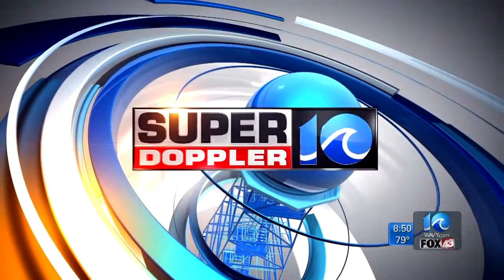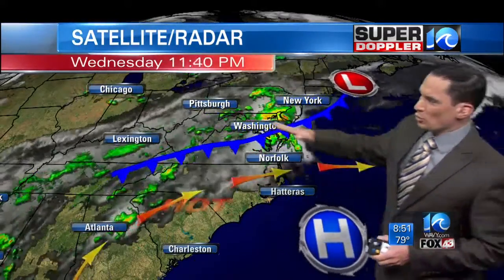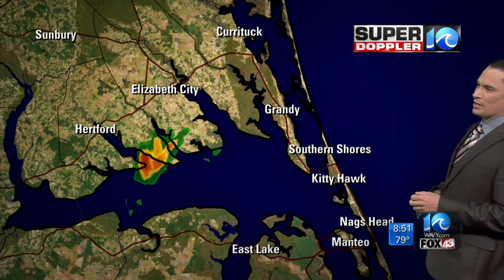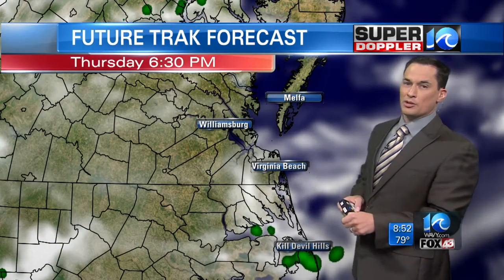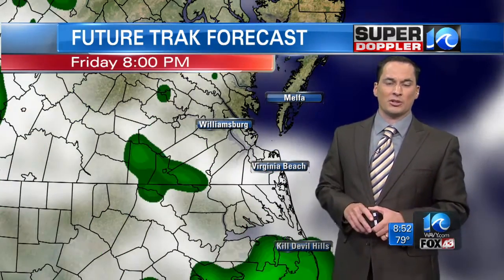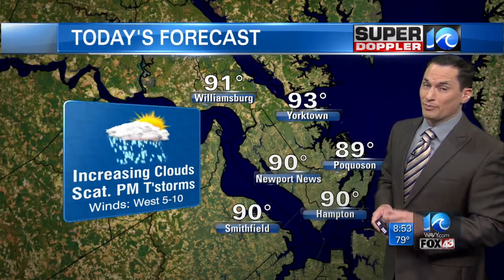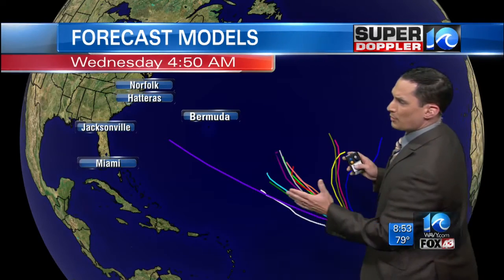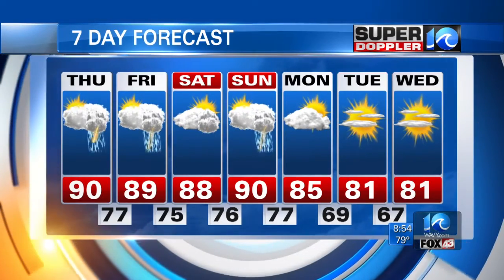Super Doppler 10 Morning Forecast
WAVY Meteorologist Jeremy Wheeler August 18, 2016